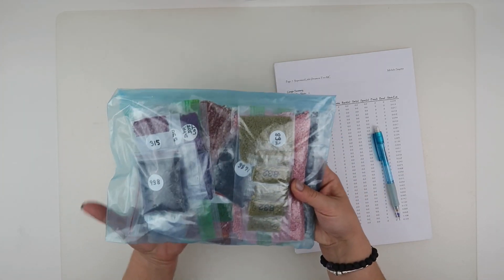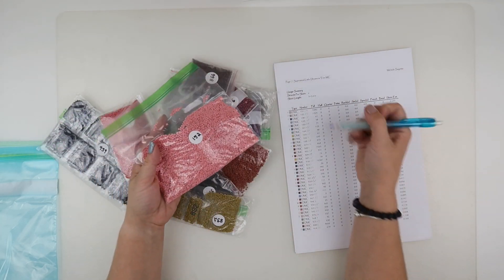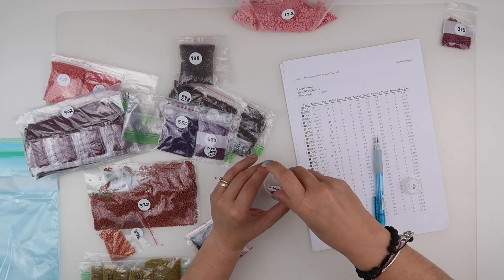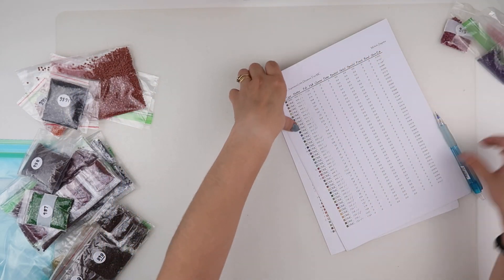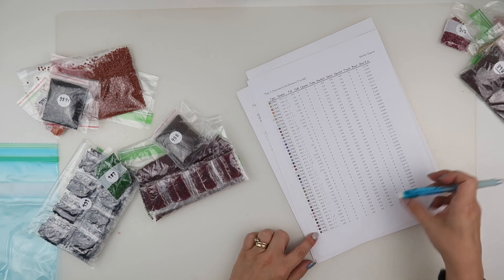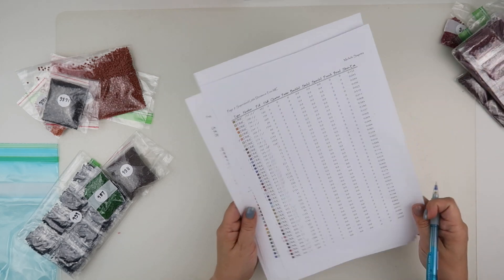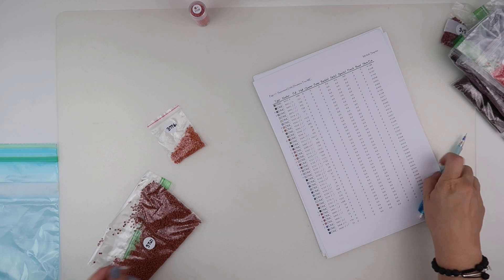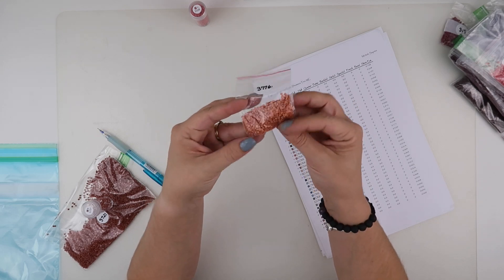Diamond Painting - Unboxing | A Gift of Spares for my HAED Massive Project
THANK YOU JO!